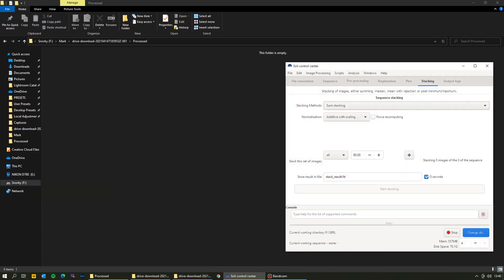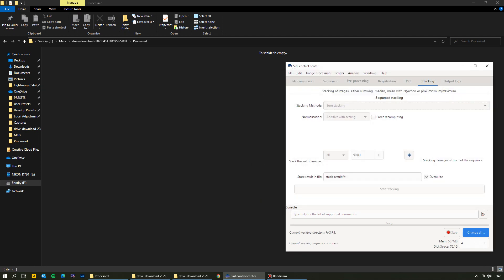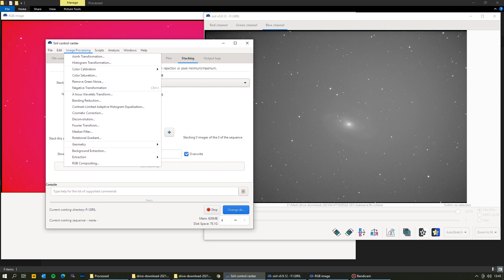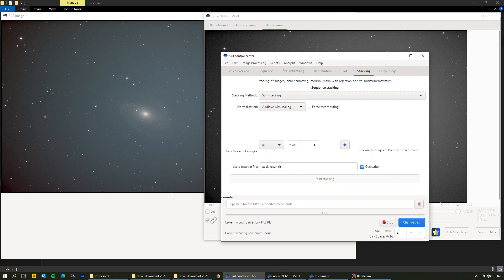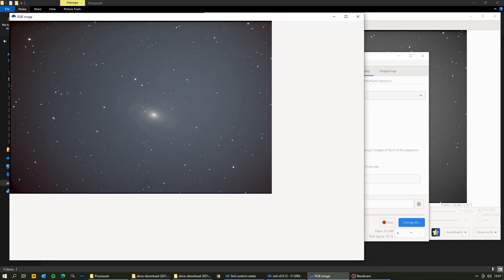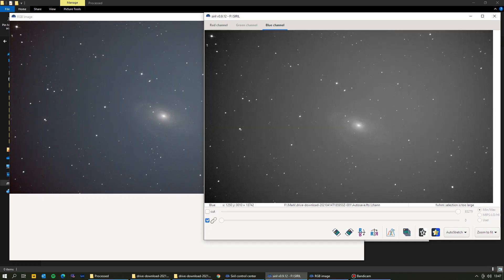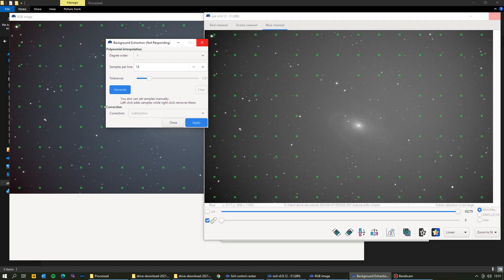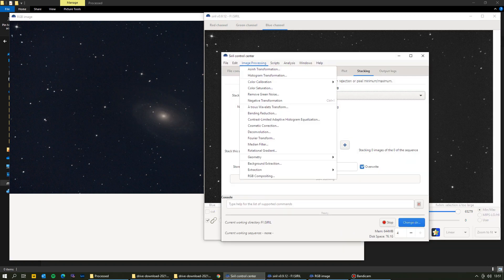How to use SIRIL , a very rough quick guide.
SIRIL is an astrophotography tool that assists with image processing. This guide does not go into grave detail but is designed to assist a user with getting an image processed quickly.